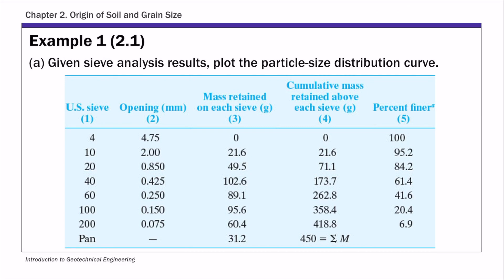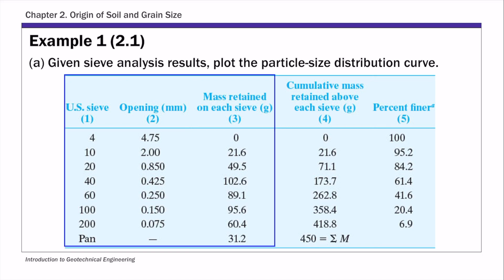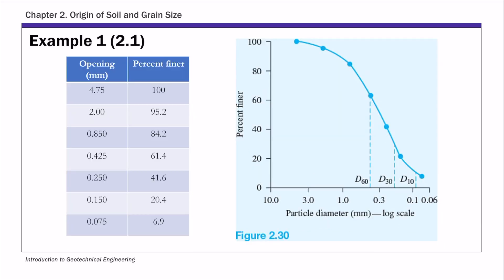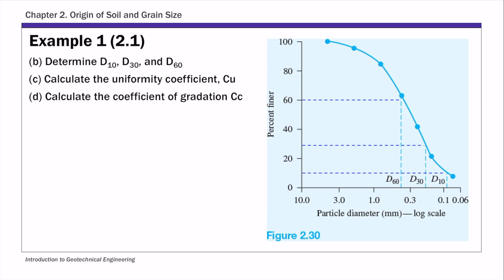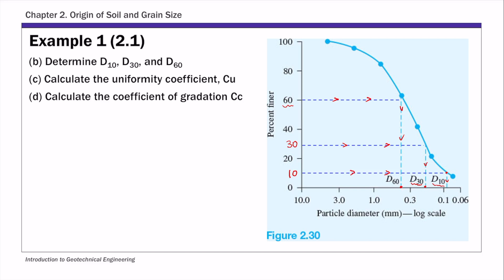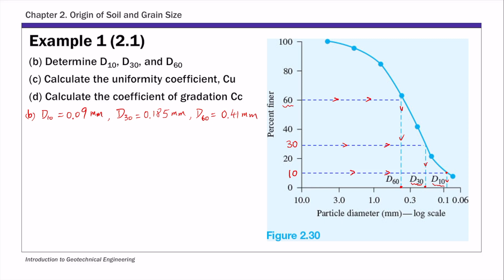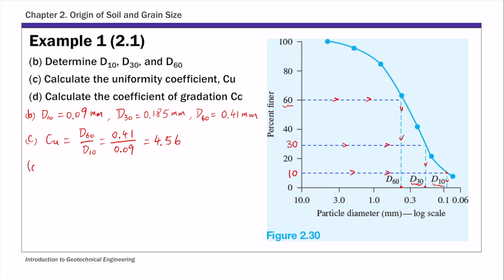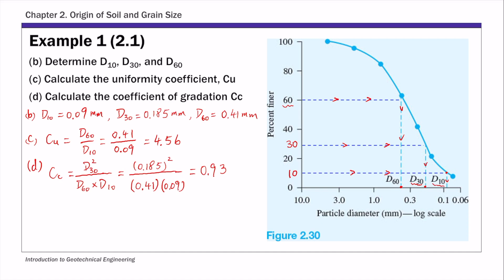[Fall2020] Chapter 2 Origin of Soil and Grain Size - Example 1 (PSD Curve)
Chapter 2 Example 1: Particle size distribution curve